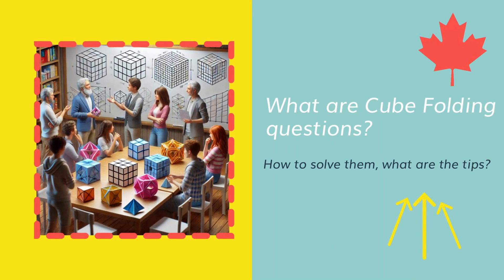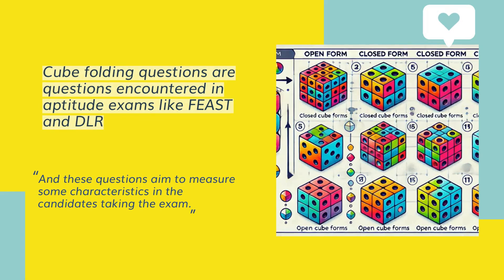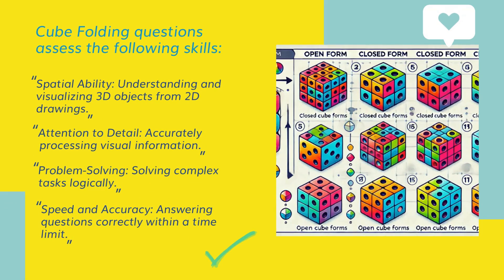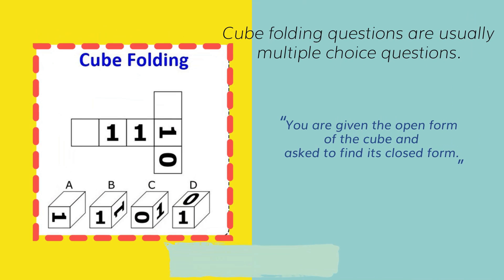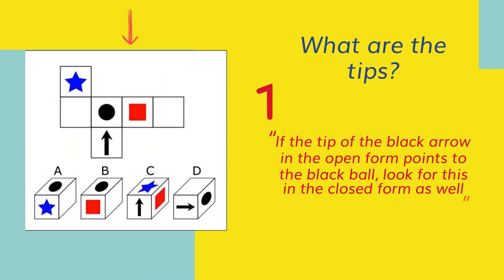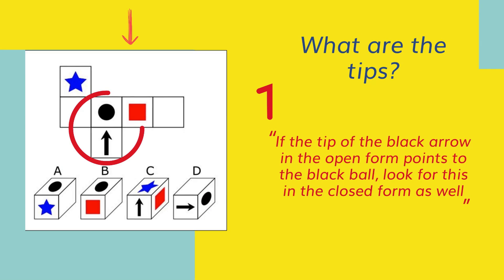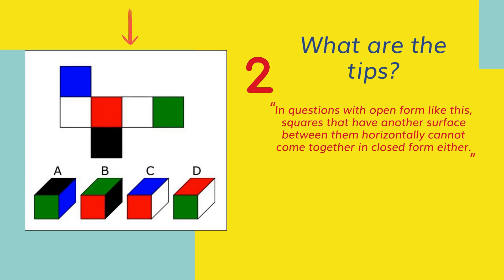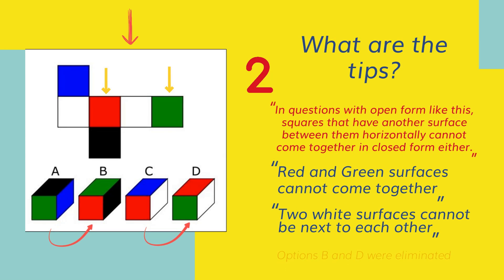Mastering Cube Folding Questions, Tips to Solve Them Easily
In this quick guide, we explain what cube folding questions are and show you how to solve them effectively. Cube folding questions are a key part of many aptitude tests, including the FEAST and DLR tests. Improve your spatial reasoning skills with these simple strategies and practice tips.